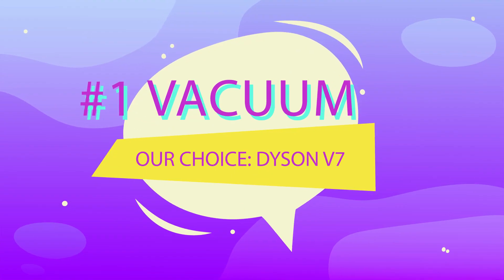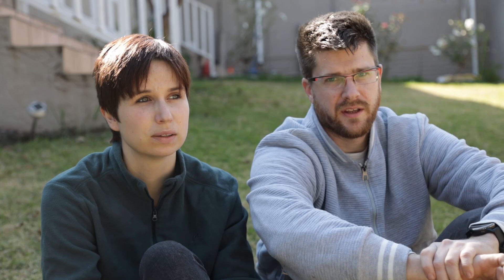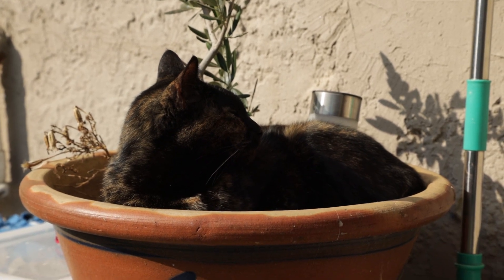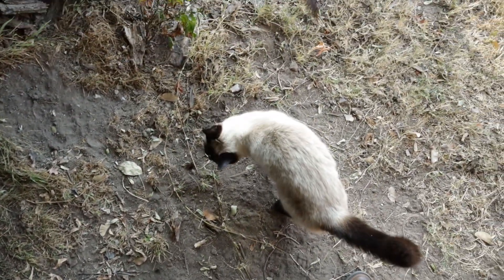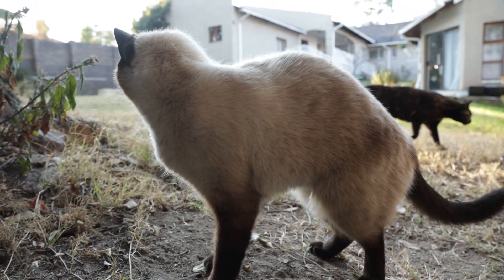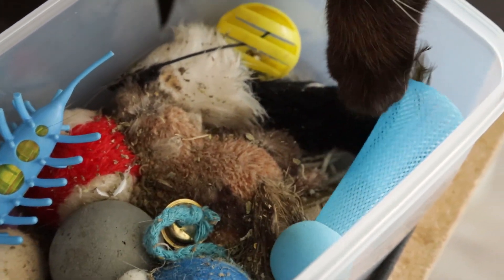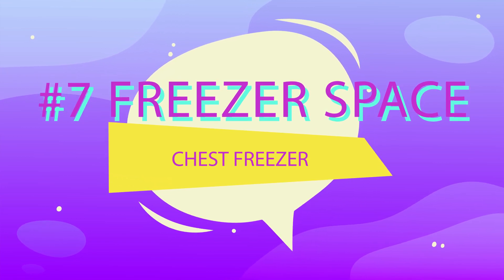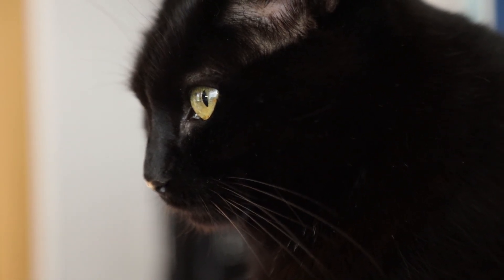7 cat owner essentials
In this video we list a few of the most important everyday items that every cat owner needs. Some are simple things that you might have at home already while others are more specialized but still serve a great purpose.

Catit fountain mini
Catit fountain large
Catit Ball track
Wet food

Momo & Family